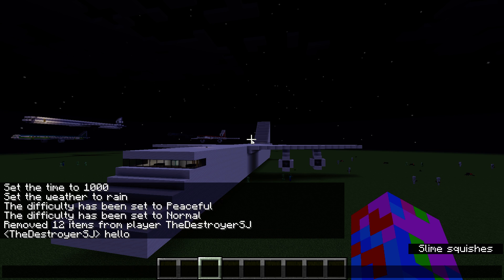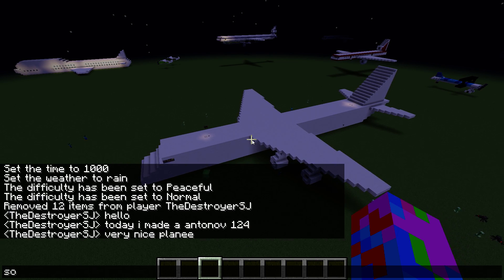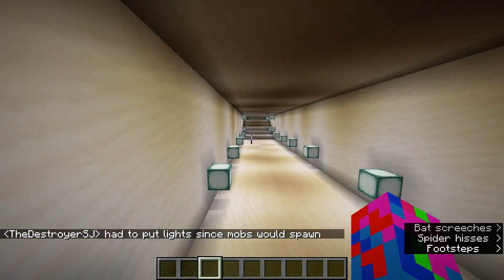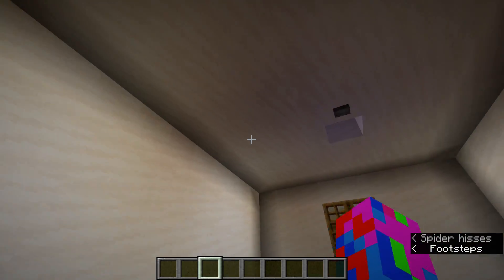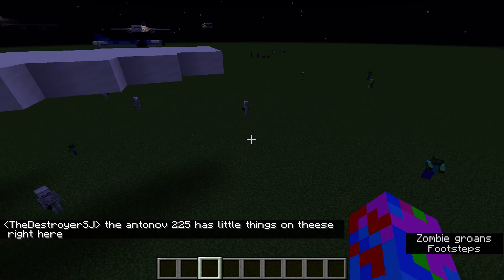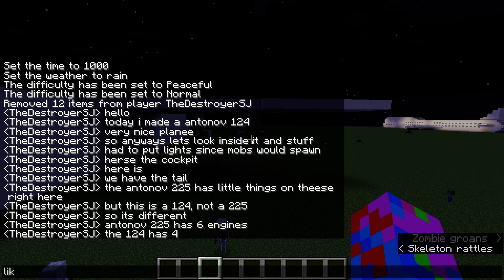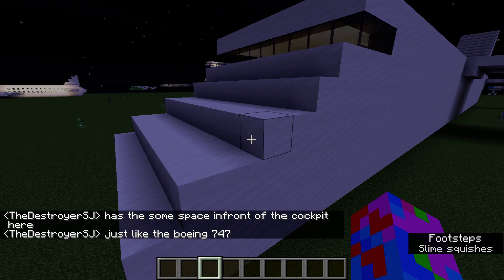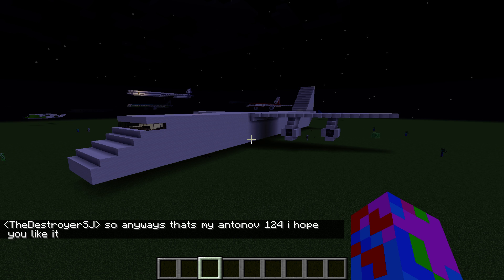ANTONOV 124 in minecraft!!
sorry no minecraft uuploaded since like 3 weeks ago